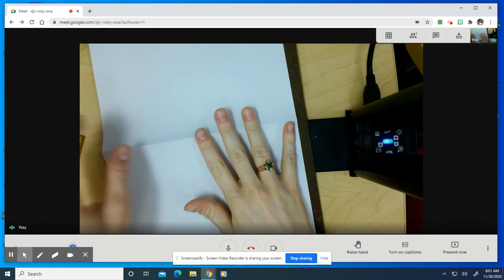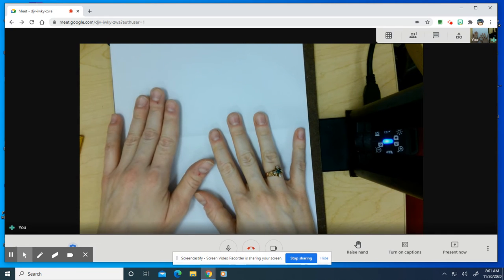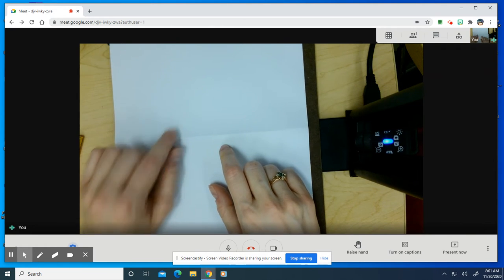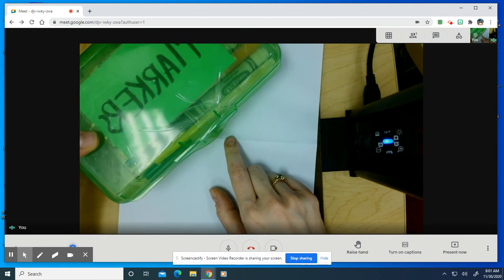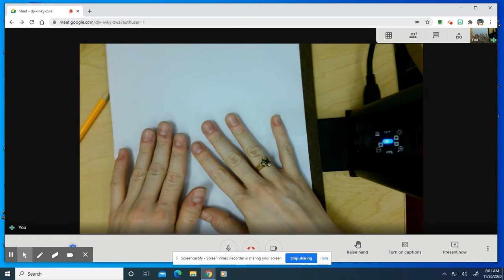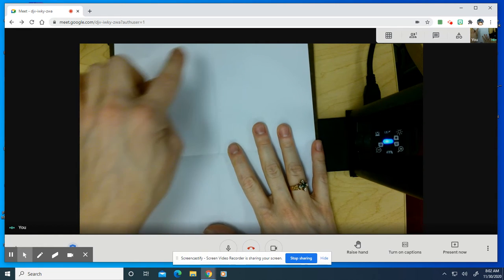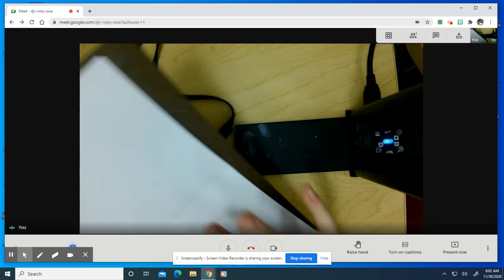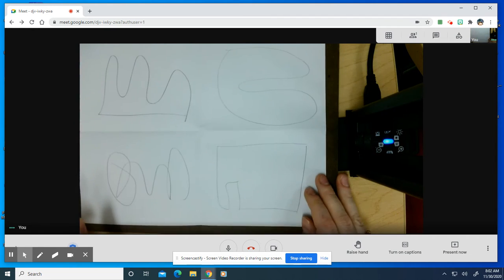First Day Drawing Game! Grades 2-6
Ms. Messer shows you the rules of our drawing game!